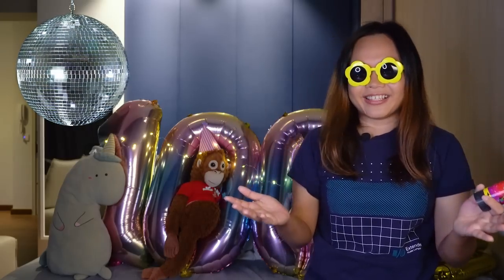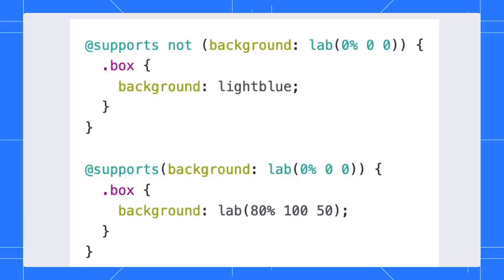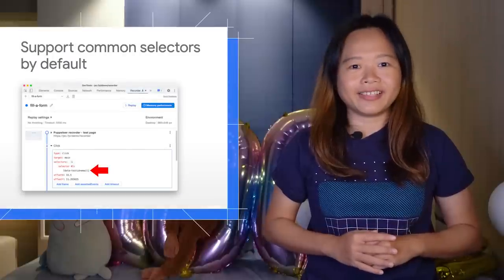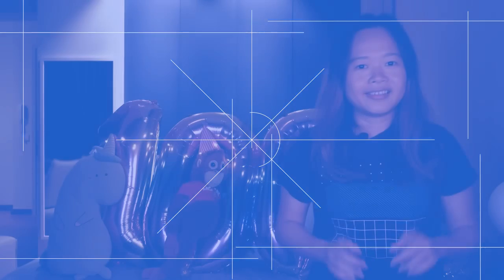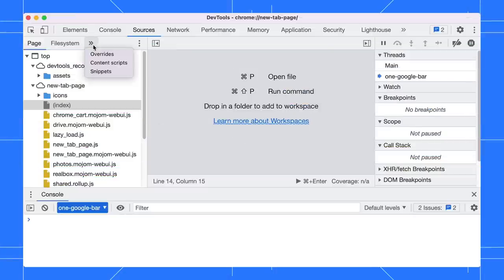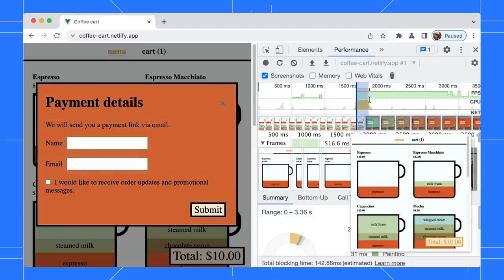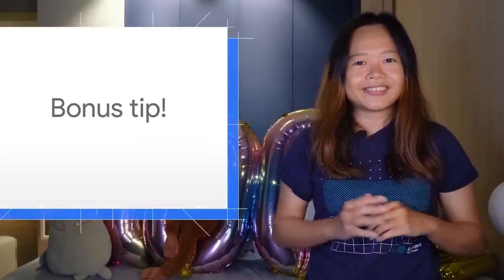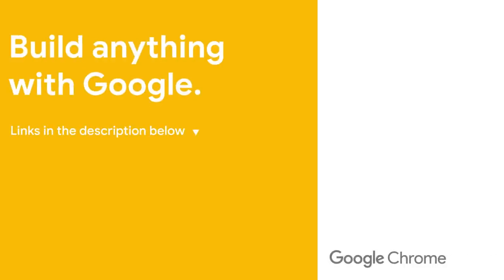Chrome 100 - What’s New in DevTools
Chapters:
0:00 - Intro
0:05 - 🎉🎊💯
0:35 - Edit @supports in the Styles pane
1:33 - Support common selectors in the Recorder panel
2:21 - Customize recording’s selector
2:44 - Rename recording
2:57 - Preview class properties on hover
3:26 - Partially presented frames in the Performance panel
4:29 - Bonus tip: Shadow editor